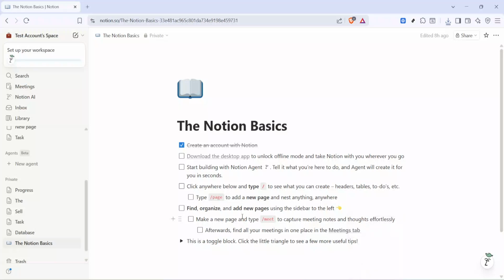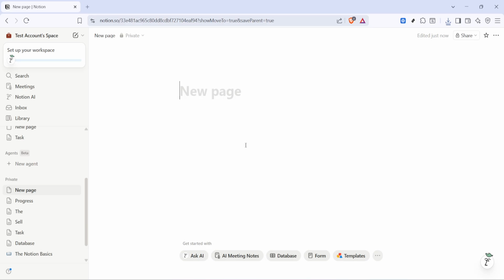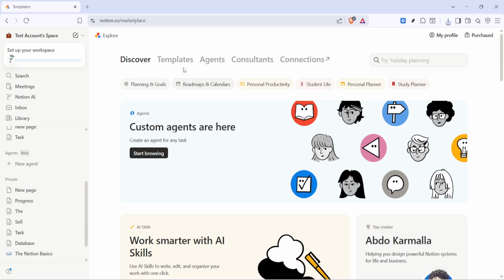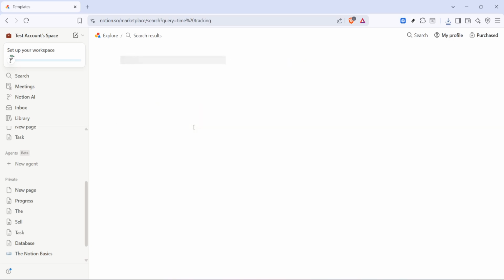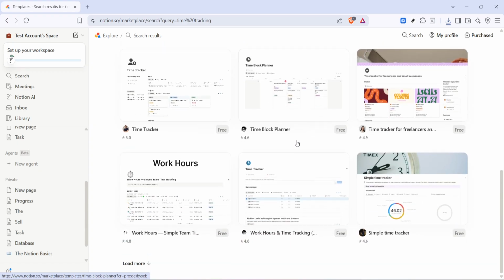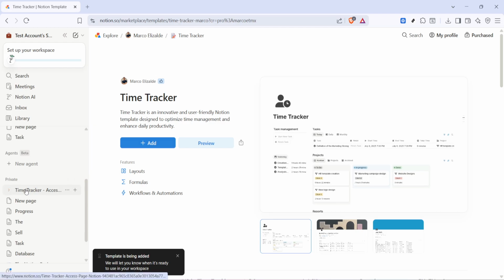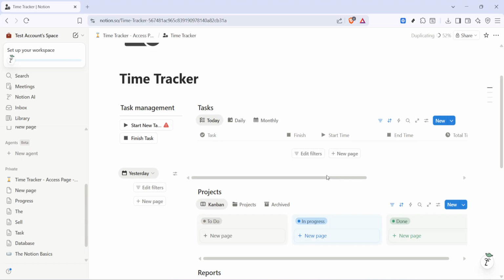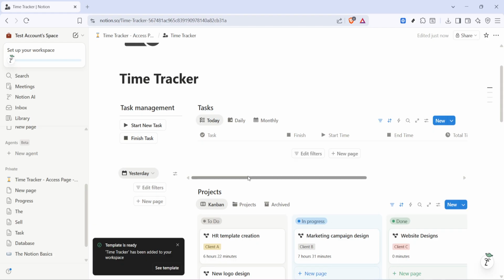How to use Notion for Time Tracking (Step By Step 2026)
How to use Notion for Time Tracking